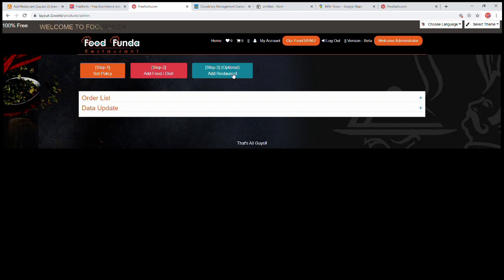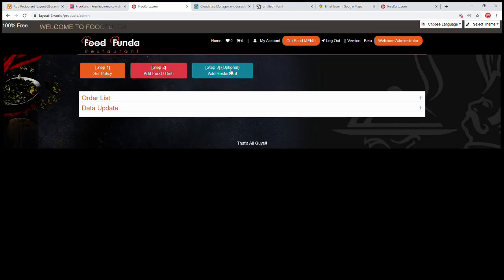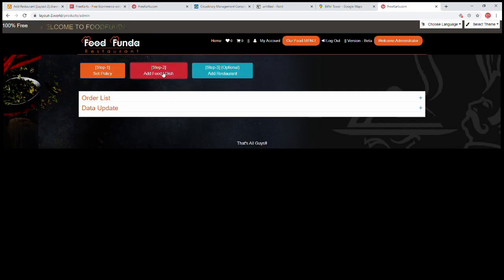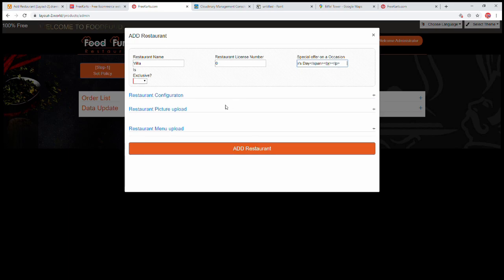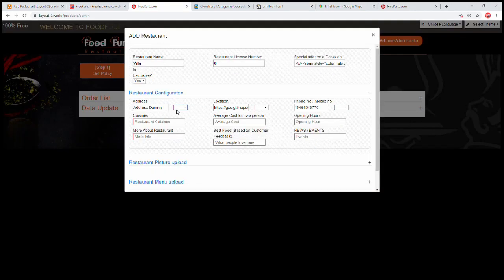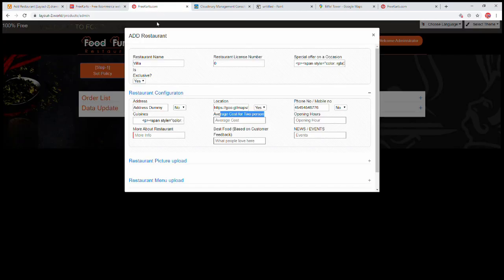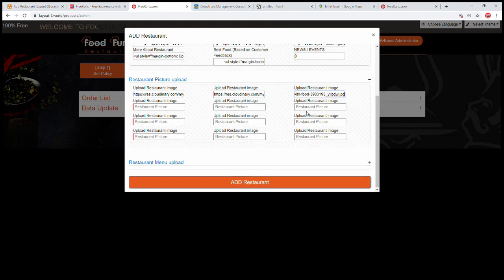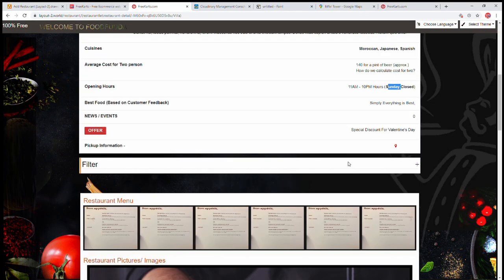[For all Layout-2] Add Restaurant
"FreeKarts.com" Provides - 100% Free E-commerce web portal (more than 15,000 Product upload, unlimited Transaction), 100% Free Hosting, Powered by 100% Free Secured System (SSL/Https) and many more...
(Our Free means Absolutely FREE.)You can run your GROCERY, GARMENT, Restaurant/Chef business, and many other businesses through the Freekarts Platform. "FreeKarts.com" provides a Free E-Commerce platform for online stores and retail point-of-sale systems. Free E-Commerce web portal, Free Website, Free Hosting, International Marketing, Global E-Commerce Platform. "FreeKarts.com" is an easy to use online store builder. Fully customization store design with a secure shopping cart. NO CREDIT CARD REQUIRED, NO MONEY REQUIRED.